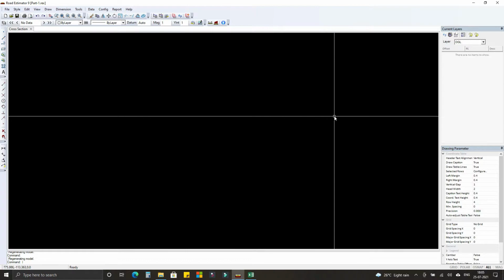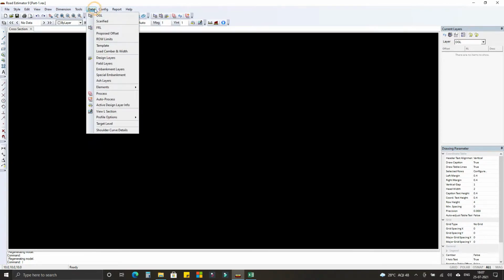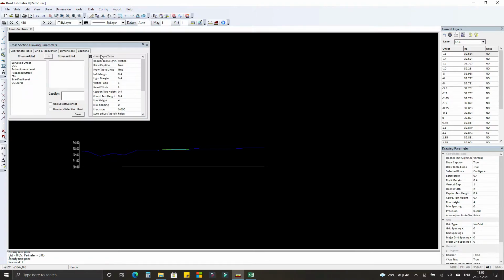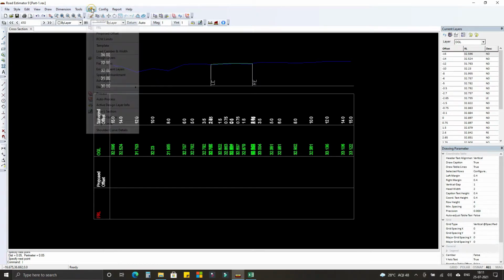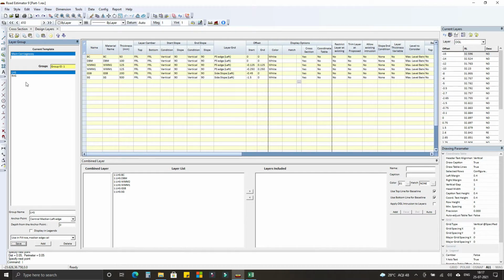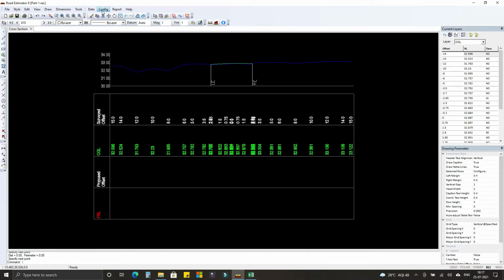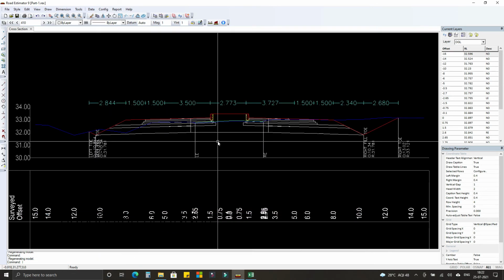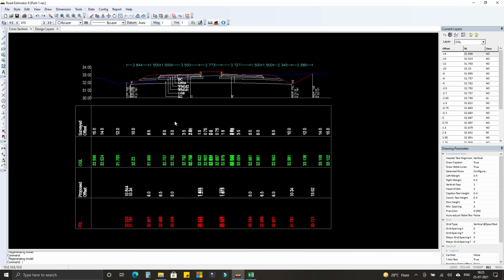Road Estimator Tutorial Part 1 || in English